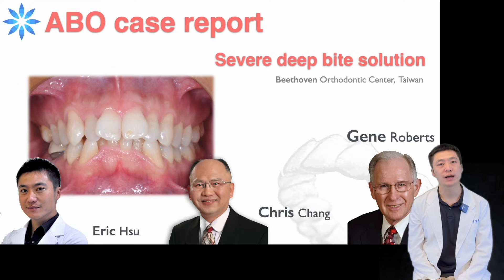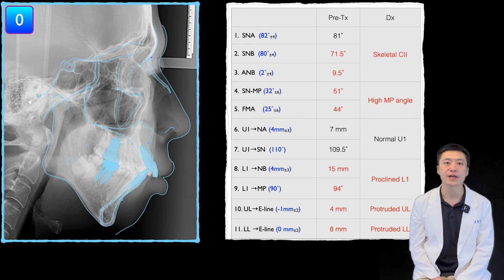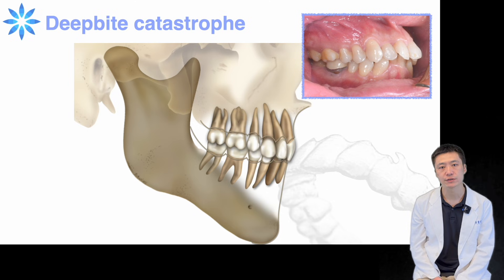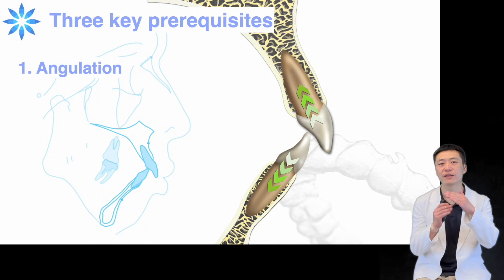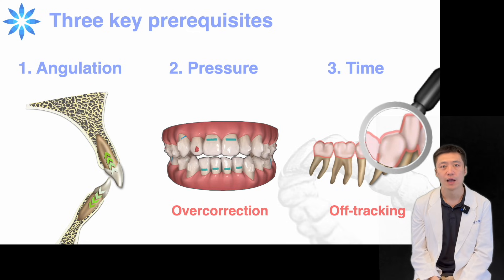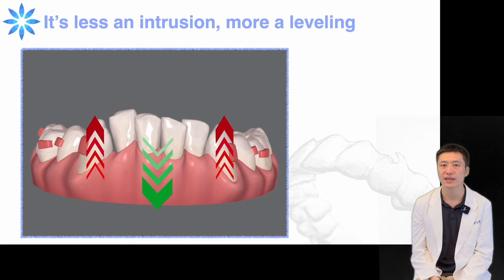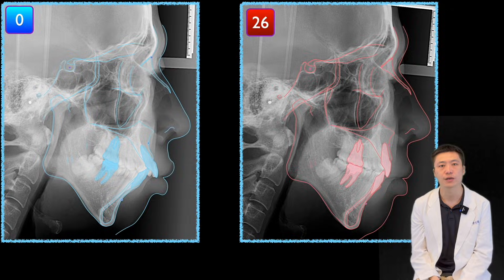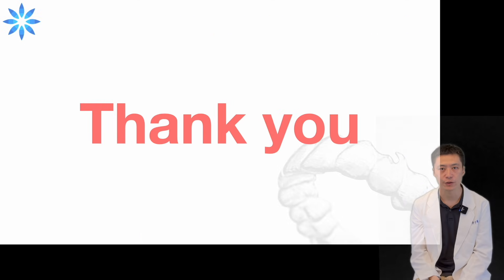Severe deep bite solution |【Chris Chang Ortho】CC839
This video presents the treatment of a 39-year-old male with skeletal Class II, high mandibular plane angle, and a deep bite caused by a pronounced curve of Spee. Intrusion was achieved by correct tooth angulation, proper force with mild overcorrection, and sufficient time for bone remodeling.

本影片介紹一名 39 歲 skeletal Class II 的男性患者，高下顎角，以及因明顯 curve of Spee 造成的深咬。治療透過正確的牙齒傾斜角度、適度過度矯正的施力，以及給予足夠時間進行骨改建，成功達成門牙內收與犬齒外擴的目標。